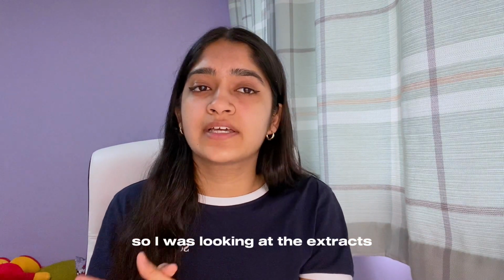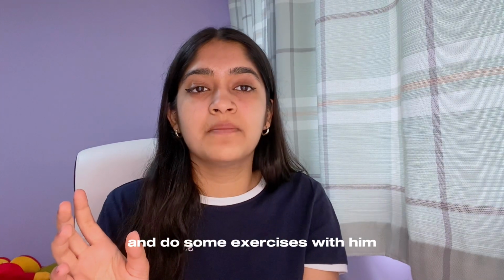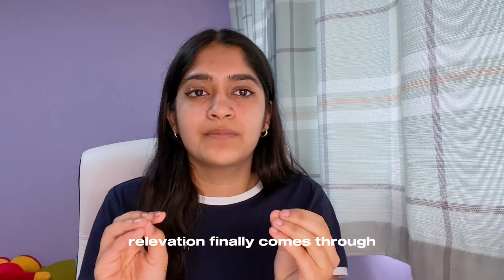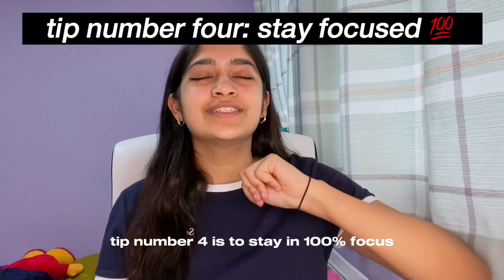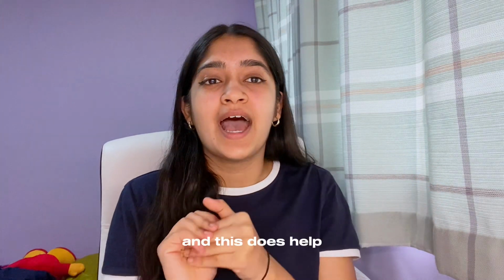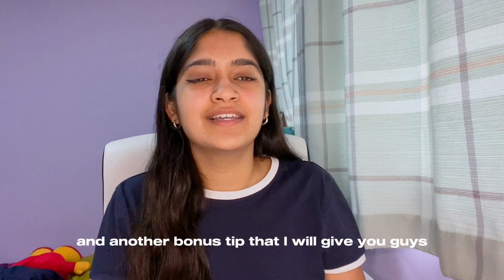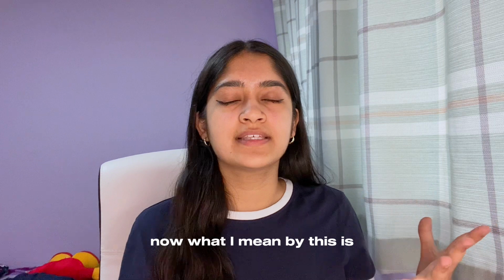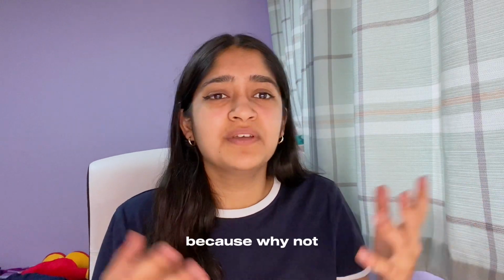LAST MINUTE GCSE TIPS FOR EXAM PREPARATION 💪 secrets to ace the exams from a Grade 9 student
hello everyone, in todays video i gave some secrets and GCSEs tips/motivation that i wish i had known or tips that i did which helped me succeed. 🌼

𝙁𝘼𝙌𝙨
⭐️ how old are you?
i'm 17
⭐️ what class are you in?
i’m in year 12 (uk) and i go to a grammar school
i'm based in the uk but my ethnicity is indian
⭐️ what did you pick for gcses?
besides the core subjects and triple science, i picked geography, computing, german, business and further maths
⭐️ what did you pick for your a-levels?
biology, chemistry, maths
⭐️ what do you want to be when you are older?
i would like to go into medicine and be a doctor, in the future
my phone (iphone 11 pro max) and i also edit on my macbook air
music credits 🎼:
♪ Biscuit (Prod. by Lukrembo)

𝘢𝘯𝘺 𝘰𝘵𝘩𝘦𝘳 𝘤𝘳𝘦𝘥𝘪𝘵𝘴 🪐
🖼 thumbnail picture = my pictures edited by me

c o p y r i g h t   n o t i c e  ⚠️